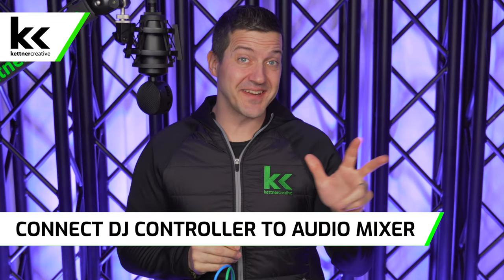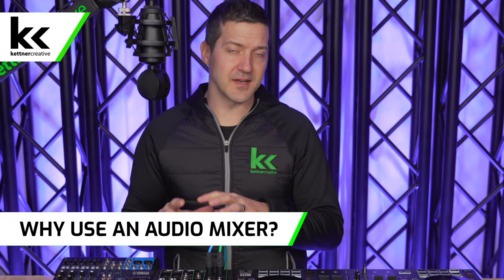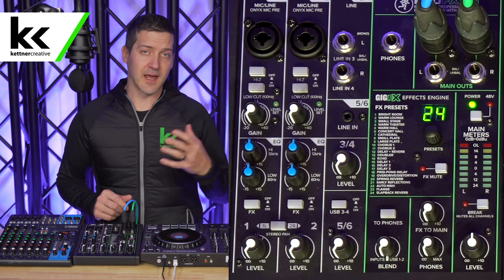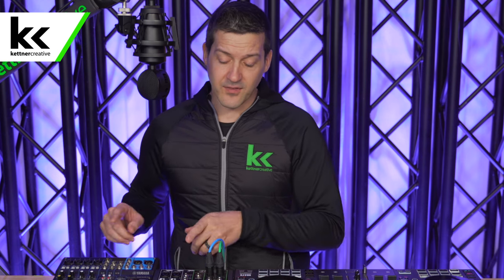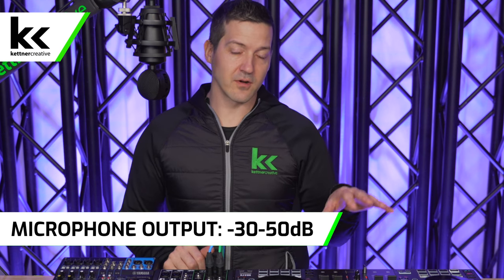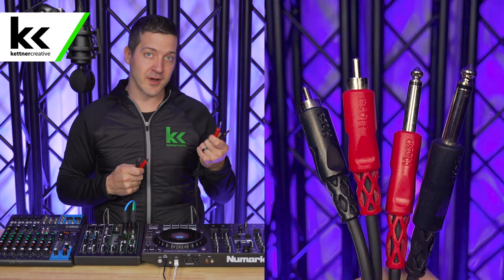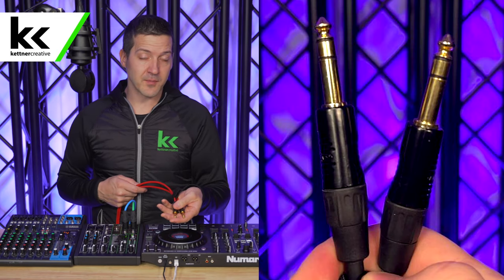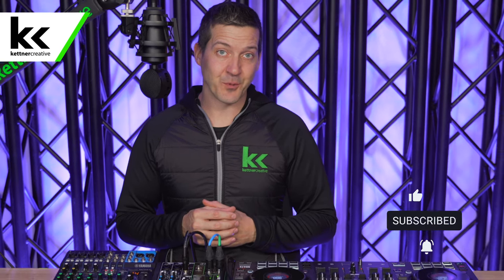3 Ways To Connect DJ Controller To Audio Mixer (And WHY?)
In this video we show you three different ways to connect your DJ controller to an audio mixer. We also discuss the benefits of using an audio mixer, and the differences between line level and mic level.

CHAPTERS:
0:00 - Introduction
0:22 - Equipment In Video
0:50 - Price & Specs
1:05 - Benefits Of Using An Audio Mixer
3:14 - Line Level vs RCA Level vs Mic Level
5:04 - Option 1 - RCA to 1/4" TS Cable (Unbalanced)
6:05 - Option 2: 1/4" TRS Cable (Balanced)
6:35 - Option 3: XLR-F to 1/4" TRS Cable (Balanced)
7:04 - Final Thoughts